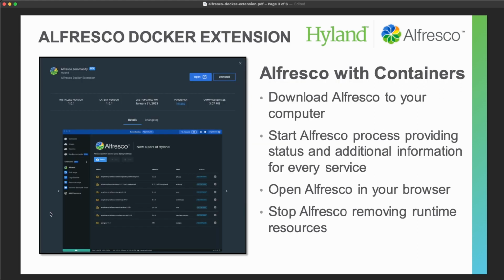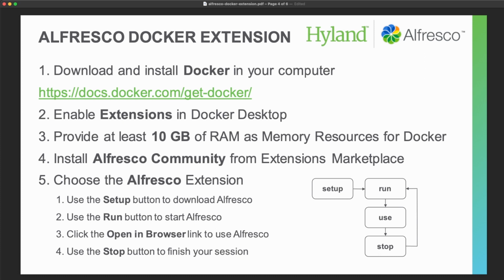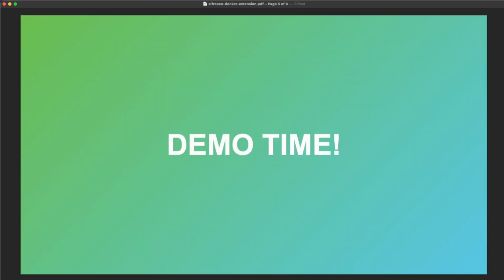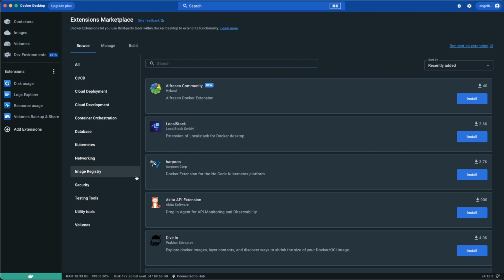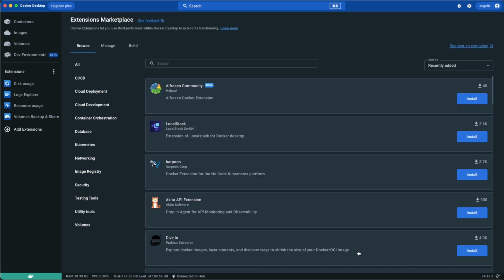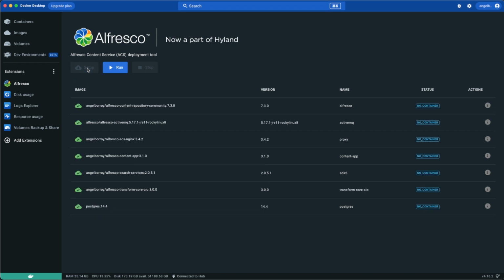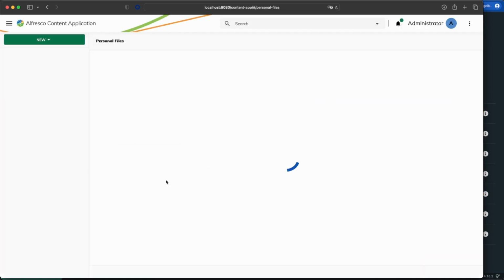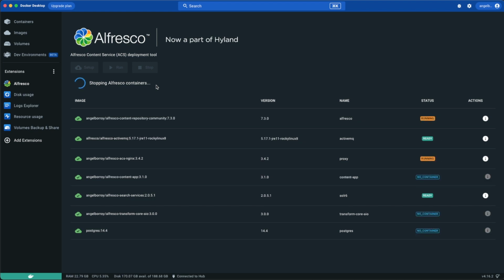Alfresco Docker Extension now available in Docker Marketplace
This video shows how to evaluate Alfresco Content Services using the new Alfresco Docker Extension available in the official Docker Marketplace